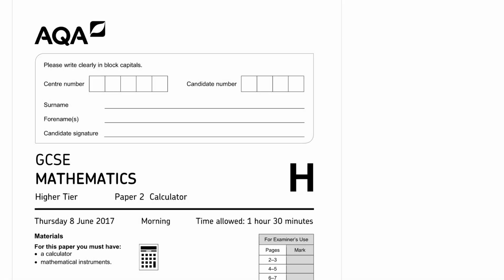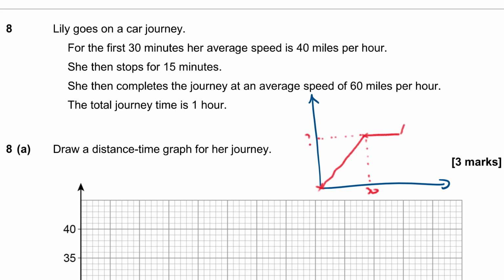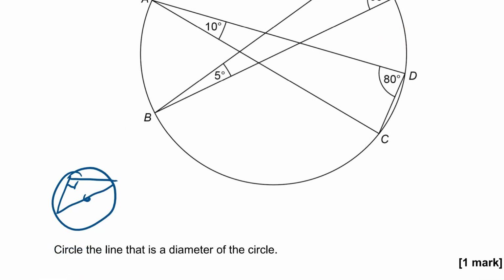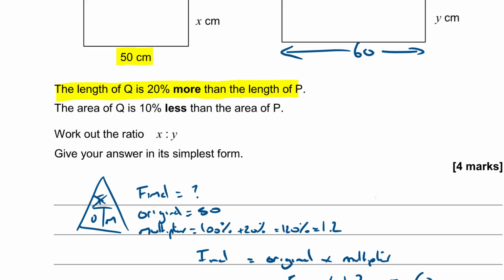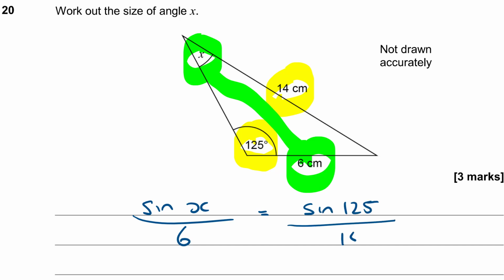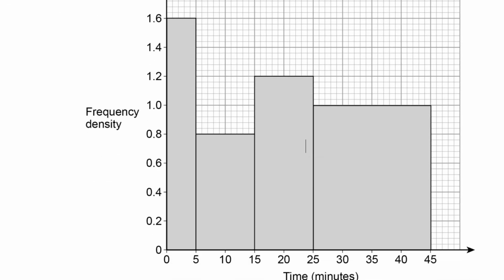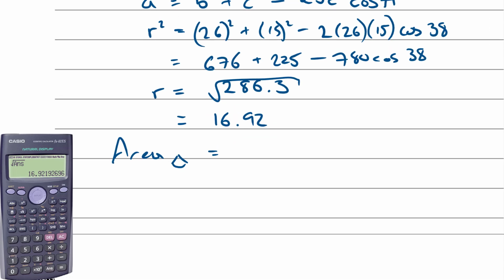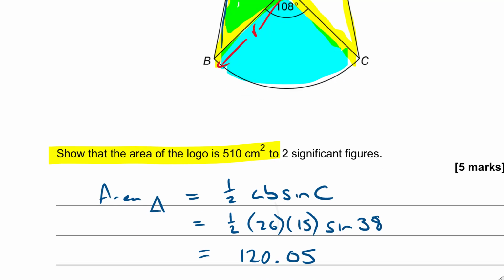GCSE Maths AQA June 2017 Paper 2 Higher Tier Walkthrough (*)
A complete walk through of  AQA GCSE Maths June 2017 Higher Tier - Paper 2.  Help revise for the 8300 new specification 9-1 mathematics exams and your mock.  This walkthrough tutorial has full solutions to each question, so you can use it like a mark scheme.

0:00:00 - Intro
0:01:45 - Q 1 - Fractions to decimals
0:02:48 - Q 2 - Metric unit conversion
0:03:33 - Q 3 - Finding a midpoint from coordinates
0:04:38 - Q 4 - nth term of a linear sequence
0:05:18 - Q 5 - Selection and simple probability
0:07:40 - Q 6 - Plotting a quadratic curve
0:11:05 - Q 7 - Trigonometry in right-angled triangles
0:12:46 - Q 8 - Distance-time graph
0:16:43 - Q 9 - Probability with forming and solving linear equations
0:20:18 - Q10 - Pie Chart with ratio
0:23:30 - Q11 - Indices and Standard form
0:24:50 - Q12 - Circle Theorems
0:26:30 - Q13 - Money problem with LCM
0:31:08 - Q14 - y = mx + c
0:33:42 - Q15 - Pythagoras Theorem
0:35:48 - Q16 - Box plots
0:36:29 - Q17 - Percentage increase/decrease with ratio
0:40:56 - Q18 - Venn Diagram with conditional probability
0:44:28 - Q19 - Money problem with dividing by a ratio
0:49:16 - Q20 - Trigonometry - Sine Rule
0:51:25 - Q21 - Solving quadratic equation using formula
0:54:29 - Q22 - Proportion
0:58:29 - Q23 - Vectors - colinear points
1:02:25 - Q24 - Histograms
1:09:21 - Q25 - Trigonometry - Finding area of a triangle, Cosine Rule, Area of sectors
1:18:43 - Q26 - Transformations - Invariant vertices in Enlargement and reflections
1:20:42 - Q27 - Function notation with plotting cubic and sine curves
1:26:59 - Outro

You'll pay the exact same prices, but you'll be helping to support the creator and this channel!